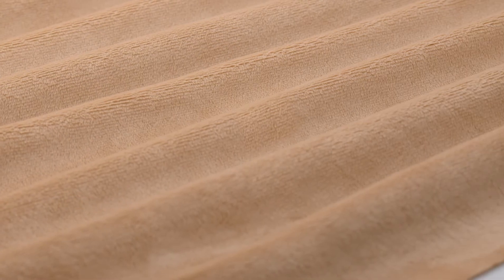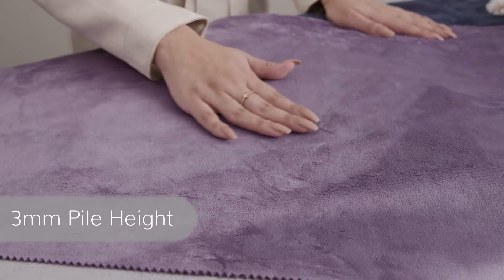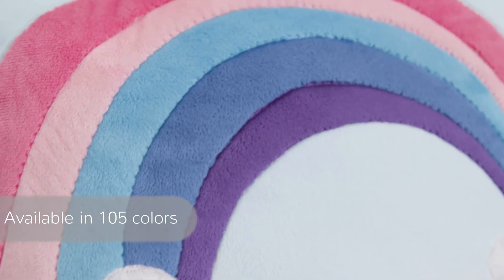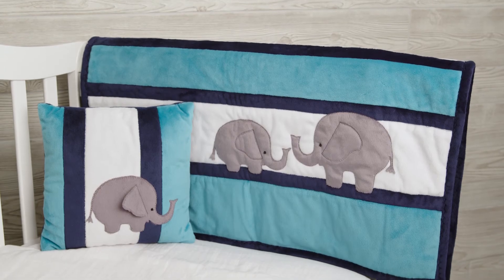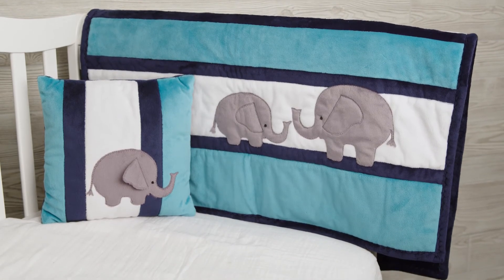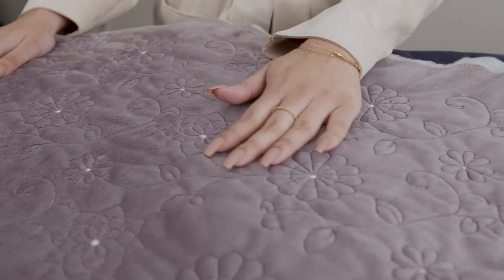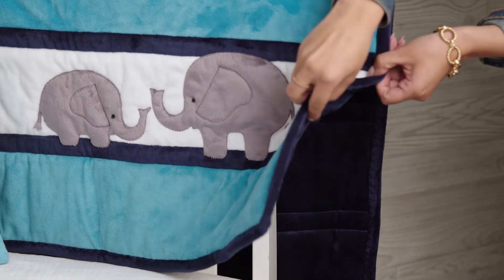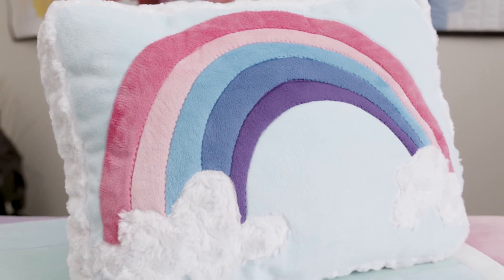Solid Cuddle® 3 Taupe Minky Plush Fabric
Often imitated, never duplicated - this is the fabric that started it all! Our Solid Cuddle®3 minky plush fabric has a smooth, ultra-soft surface that's not only beautiful, but is super durable, too! It's 100% polyester, features a versatile 3mm pile and is available in over 100 different colors and prints. Get creative - this exclusive minky plush fabric is suitable for apparel, quilting, baby products, home decor, pet accessories, and more!

Fabric ID #: c3taupe
Content: 100% Polyester
Width: 58/60"
Weight/Linear Yd: 370 grams
Pile: 3mm
Country of Origin: South Korea